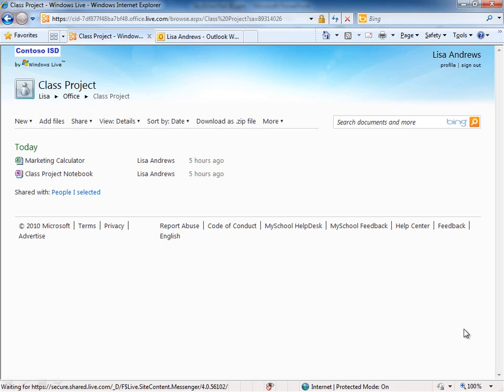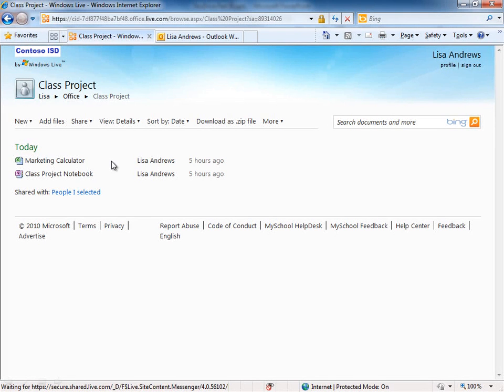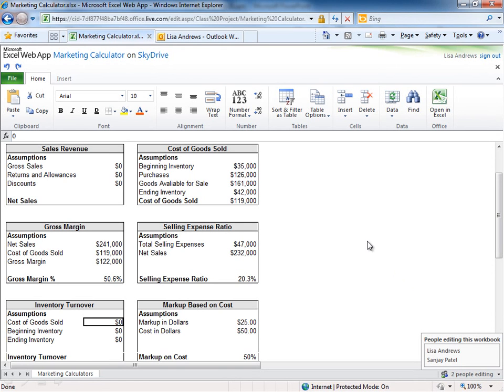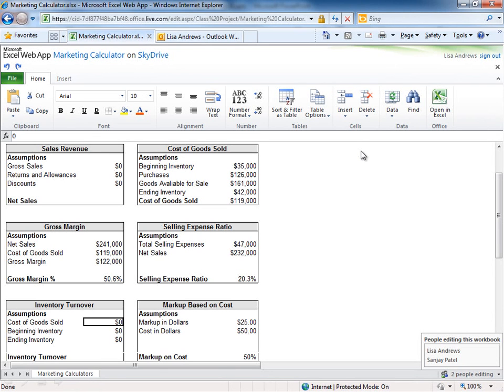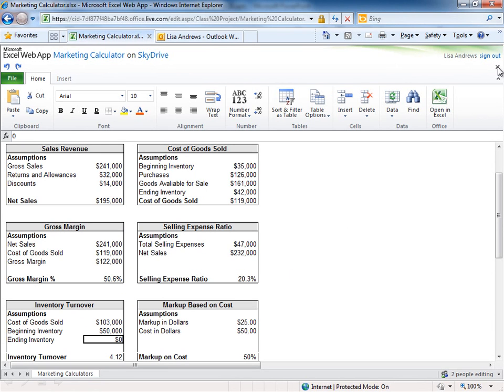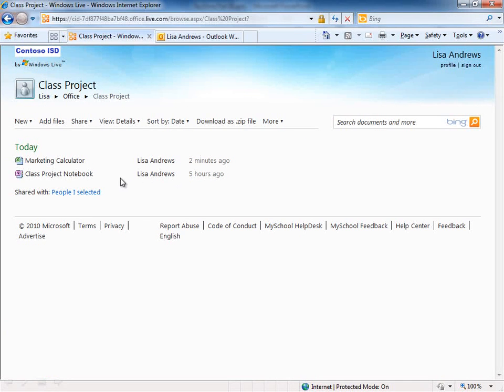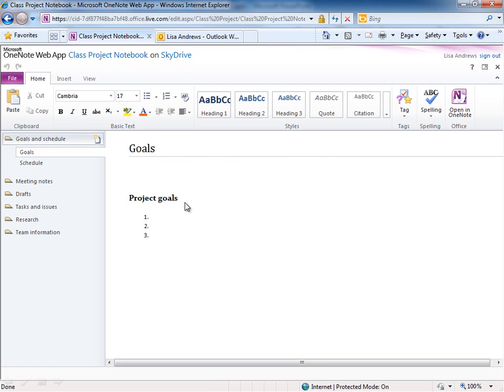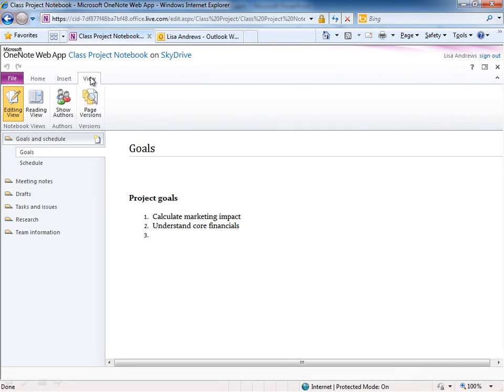HE Co authoring in Office Web Apps